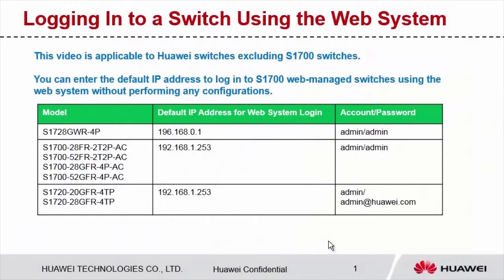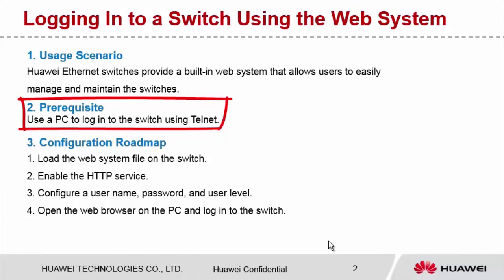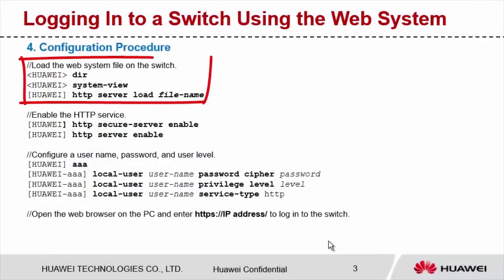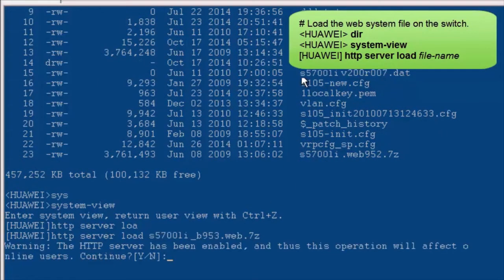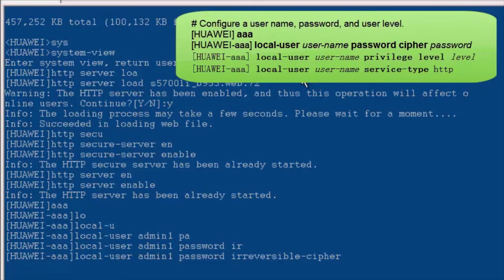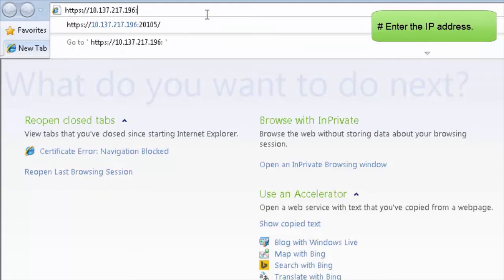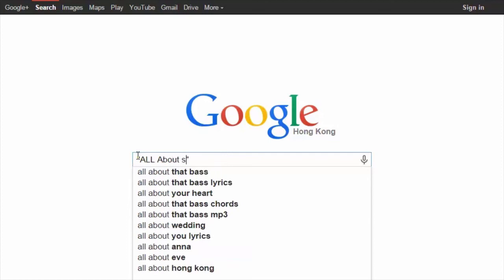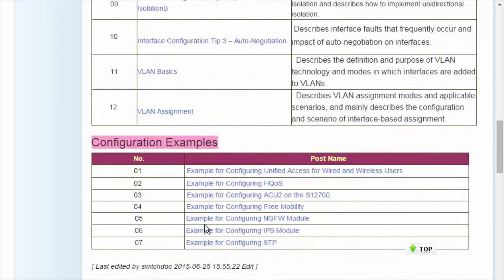HUAWEI S Series Switch-Configure Login Through the Web System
HUAWEI S Series Switch-Configure Login Through the Web System video demonstrates how to log in to a switch through the web system.